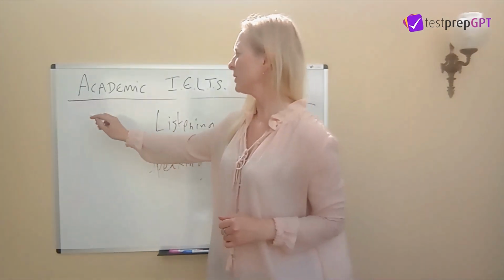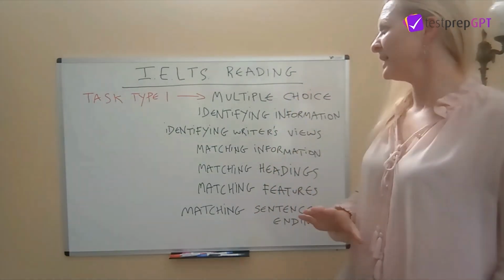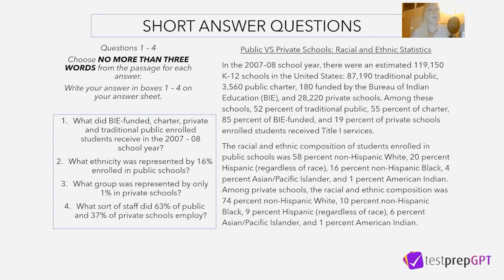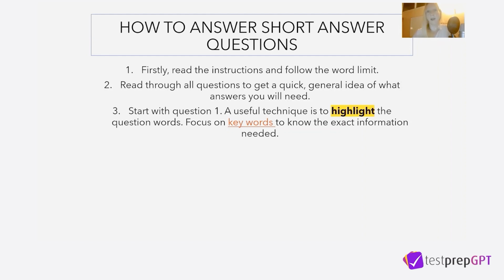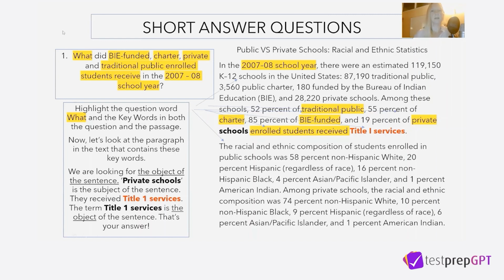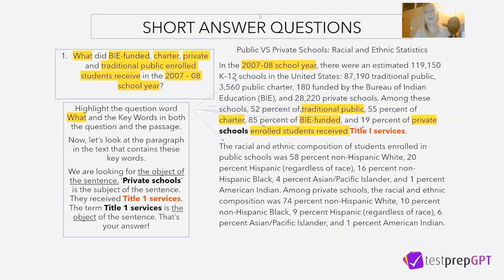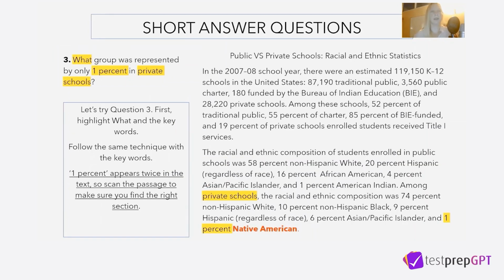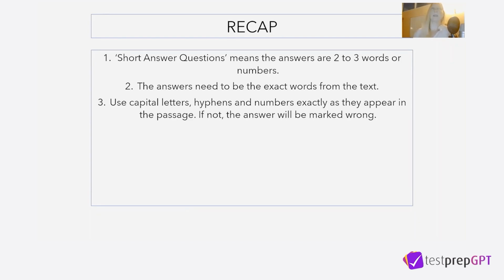Focus on IELTS Reading Introduction and Short Answer Questions | testprepGPT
IELTS Reading introduction and short answer questions require understanding the passage's main ideas and details, then providing brief, accurate answers within specified word limits.